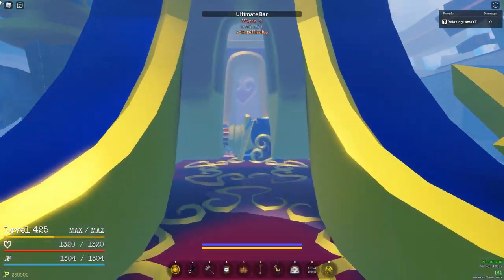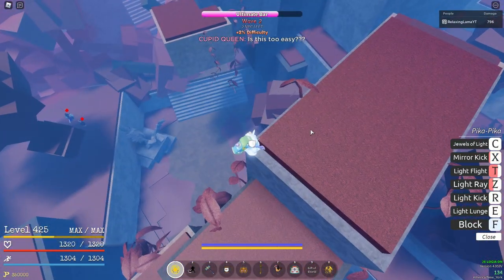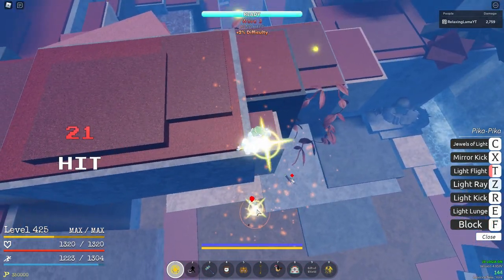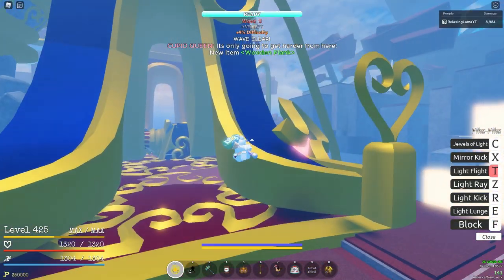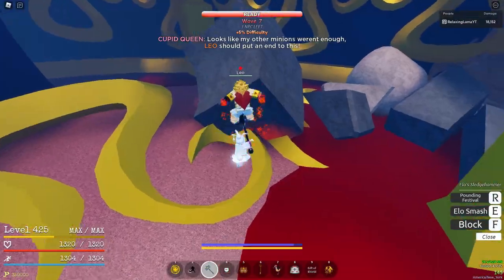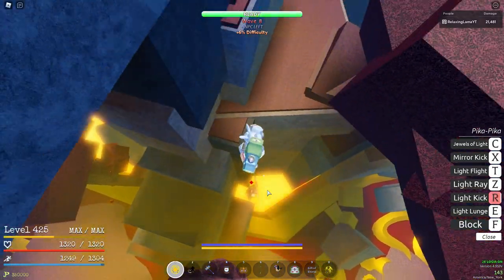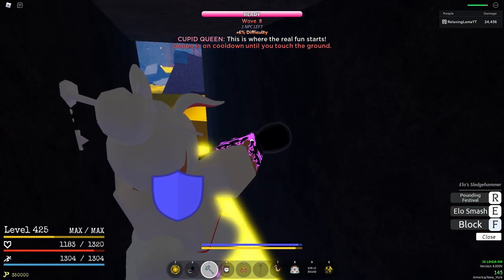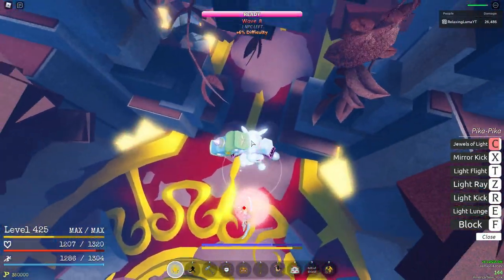How To EASILY Solo Cupid Dungeon With PIKA!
Pika is by far the easiest way beat cupid dungeon who knows why NOBODY its just THAT simple!

Friends
Teabaq1 - m/channel/UCvkqqS1O0mKvf2nUx2f9ezg